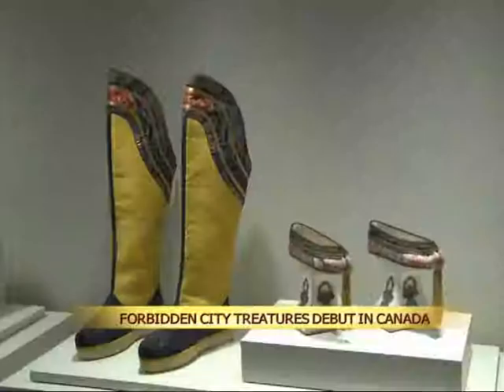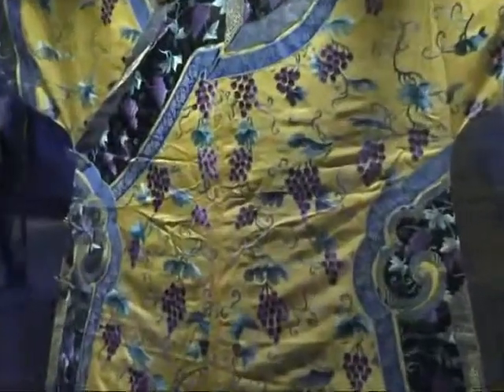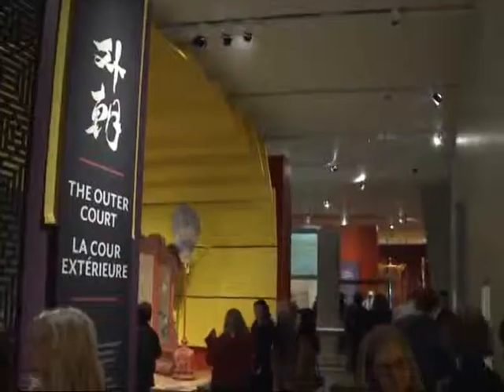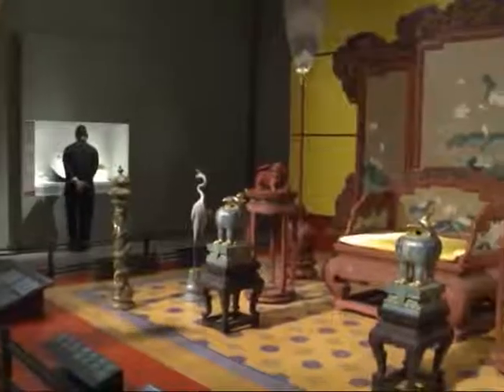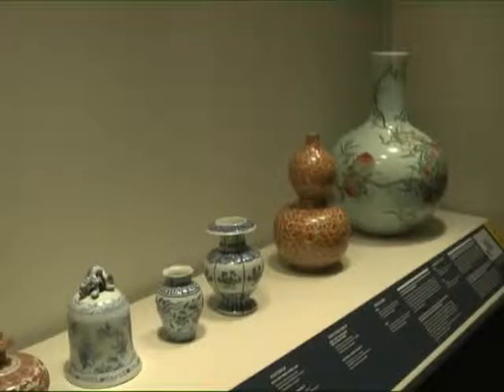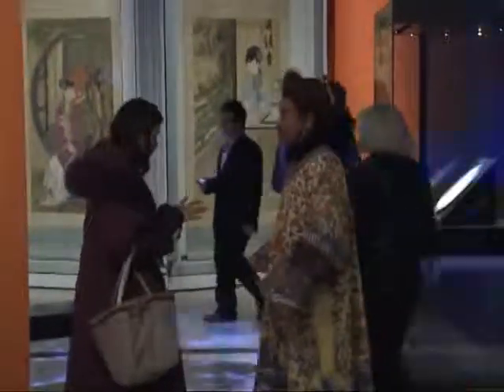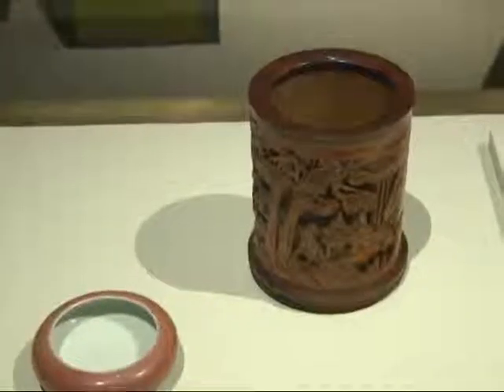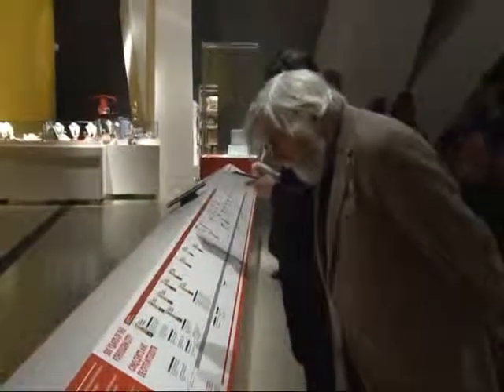Forbidden city treasures debut in Canada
Hundreds of treasures from the famous Forbidden City are to be shown in Canada for the first time. Curator of the Royal Ontario Museum says the exhibits, some never seen outside China' s imperial palace, will transport locals back to the time of emperors and empresses,even if it' s just for one day.